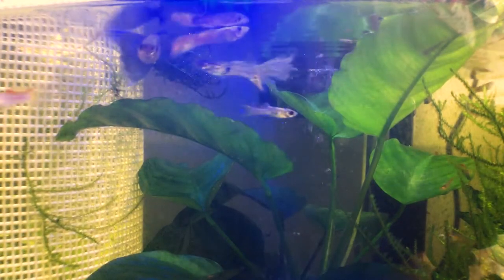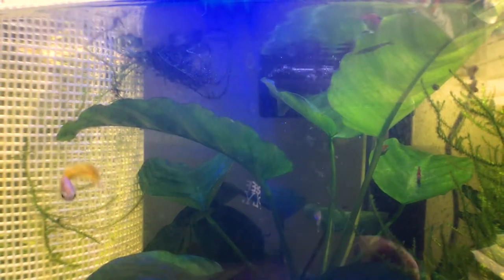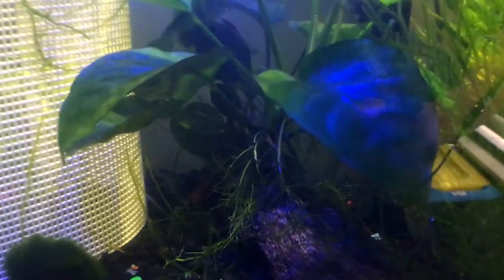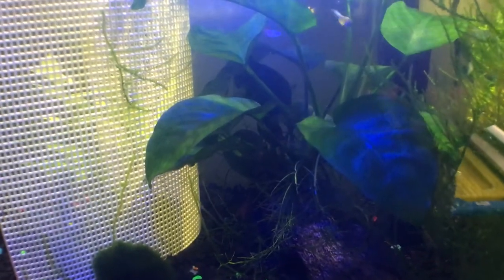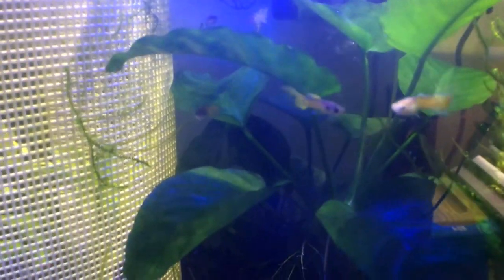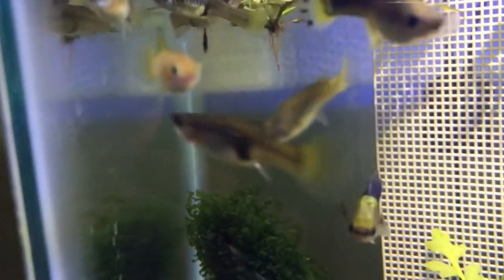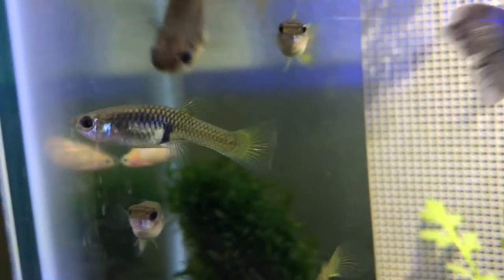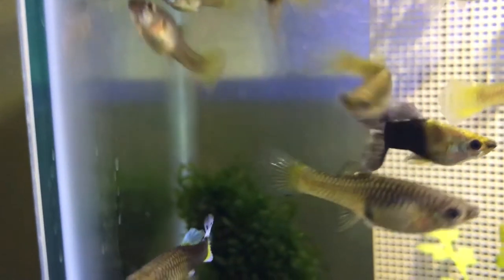How to Breed Guppies | Easy Freshwater fish to breed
We go over the basics of guppy breeding which is quite simple but some of us can have difficulties at first. We cover everything from sexing to water quality.